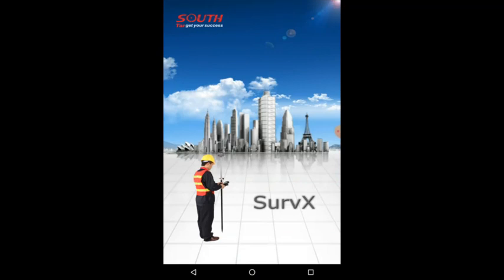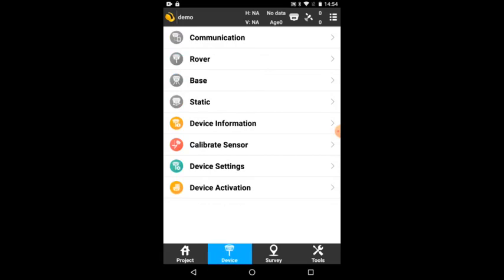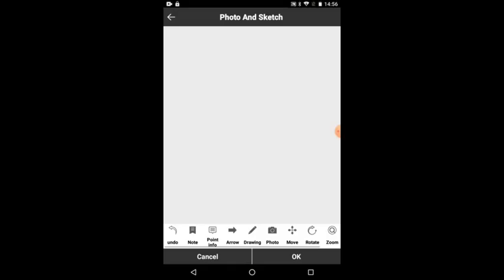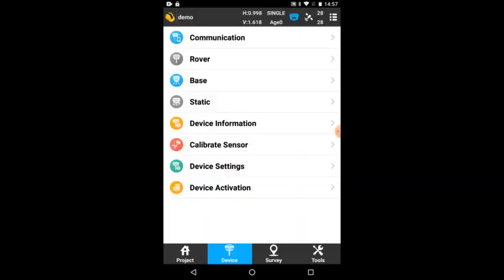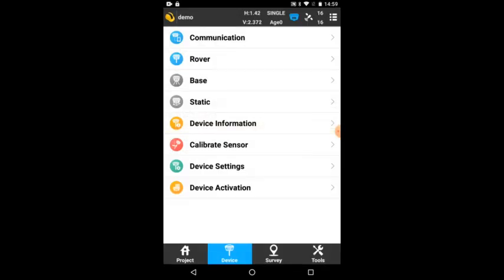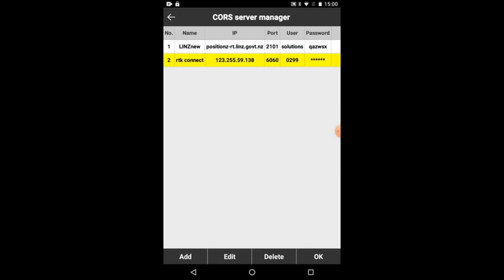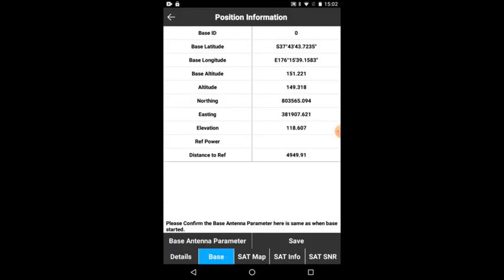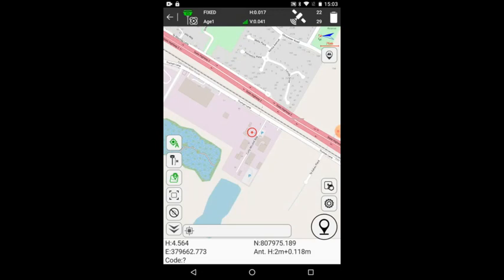SurvX RTK connect using internet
Using SOUTH GNSS and SOUTH SurvX android software you can transmit the corrections between the GNSS base & rover using the internet instead of UHF radio. Many advantages of this solution include:
1. No UHF radio interference
2. Extended operational range of rover from base
3. Less power consumption on GNSS base

This RTK Connect service is available all over New Zealand with the NTRIP server based in Tauranga, New Zealand